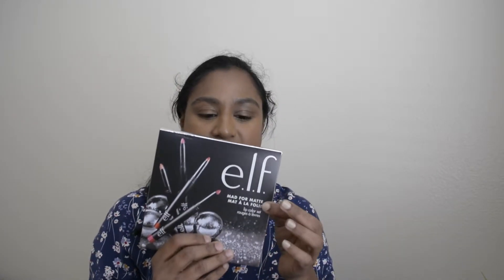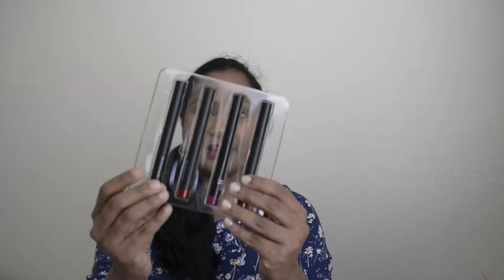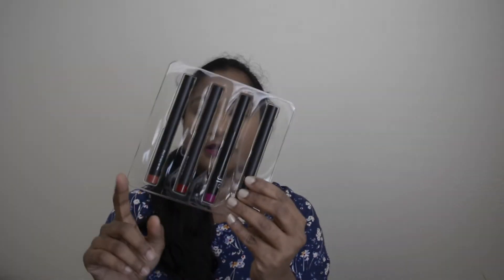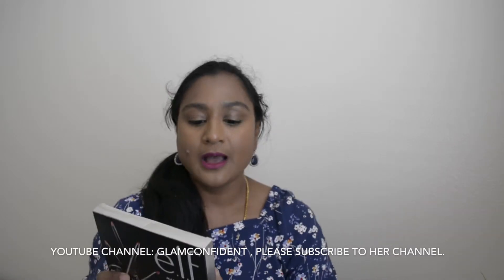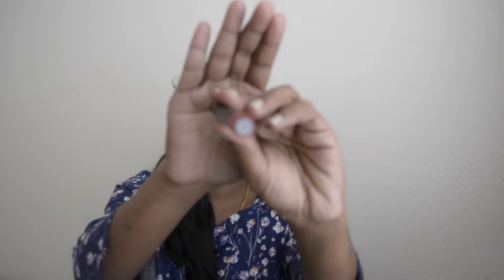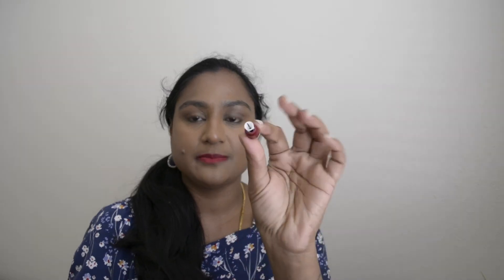ELF MAD FOR MATTE LIPSTICK SWATCHES | DARKSKIN | APPUZHAPPINESS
Hi All,

In this video I will be showing you all the swatches and my review of elf matte lipsticks, This is a holiday collection set , you can get these at Ulta, target, Walmart,walgreens and also cvs.If you are interested to know more please watch entire video.

I hope you guys will enjoy watching this video ,

Please follow me in below social media sites as well